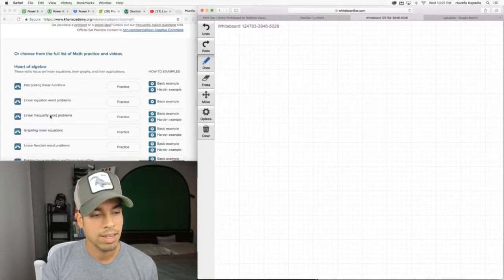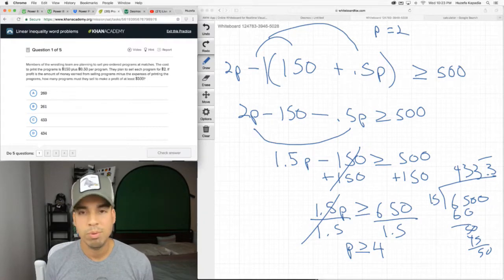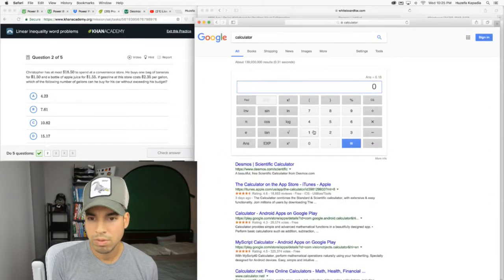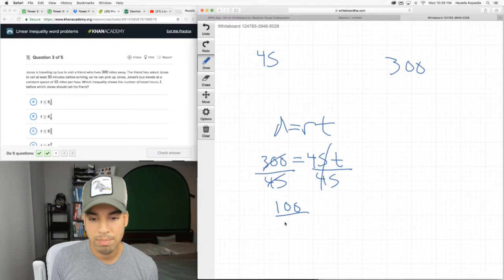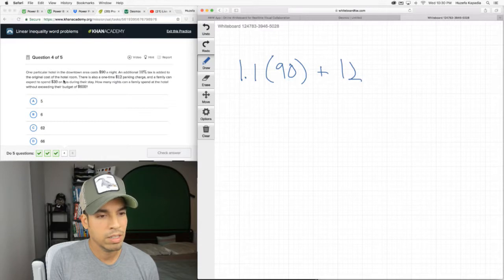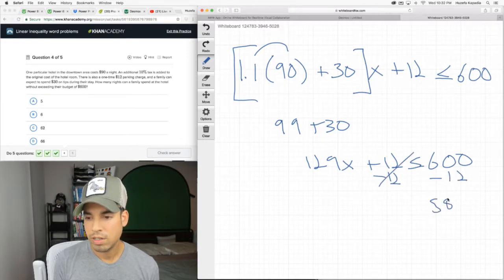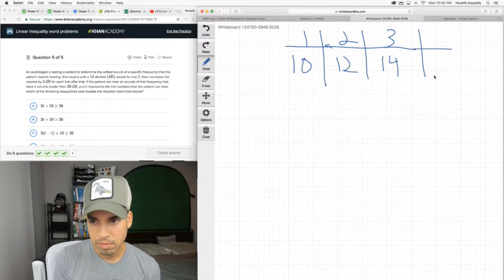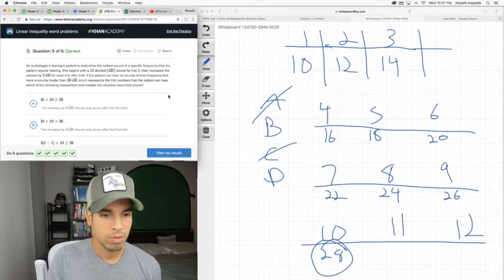SAT Khan Academy Solving Linear Inequality Word Problems Level 2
Watch me solve 5 "Linear Inequality Word Problems" level 2 problems from Khan Academy. Tune in to gain clarity on these tough problems!